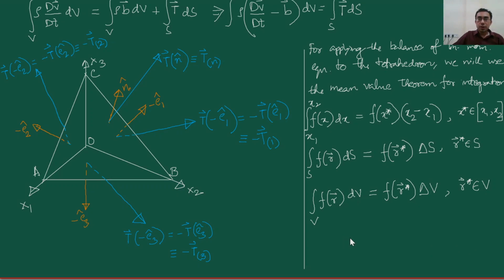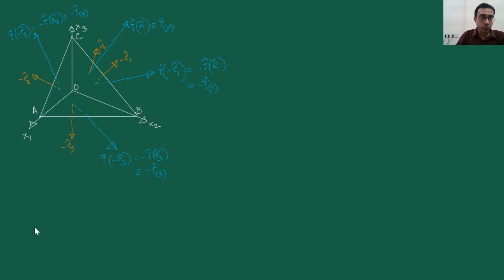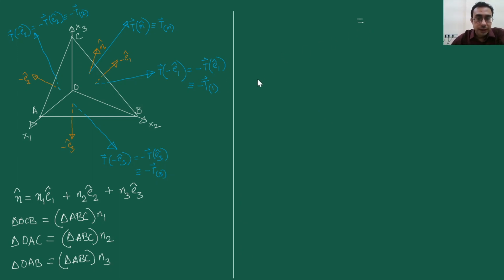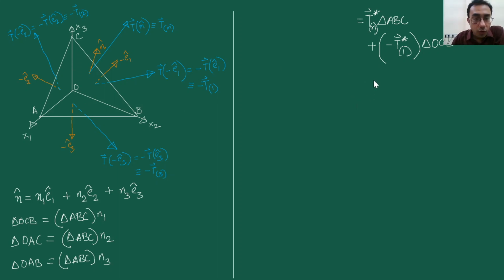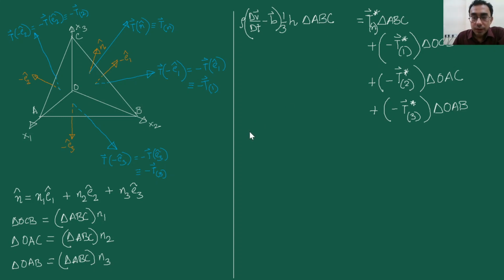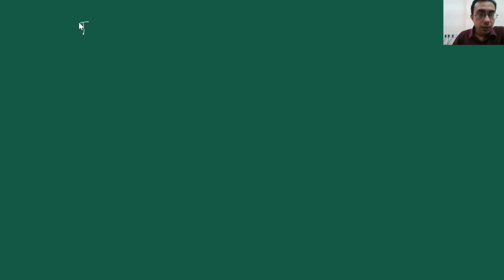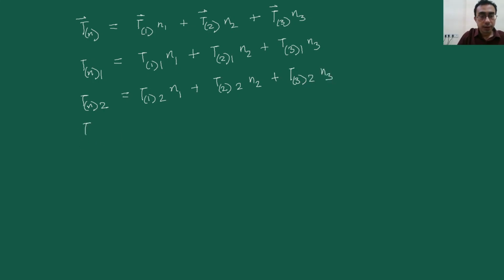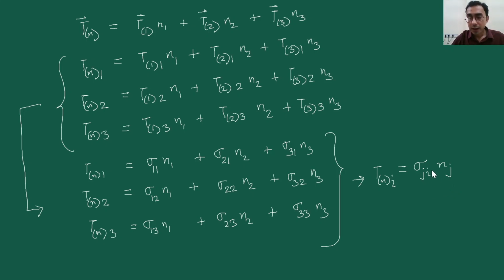Stress – 5: Balance of Linear Momentum – 3